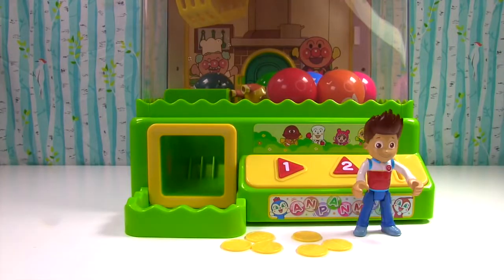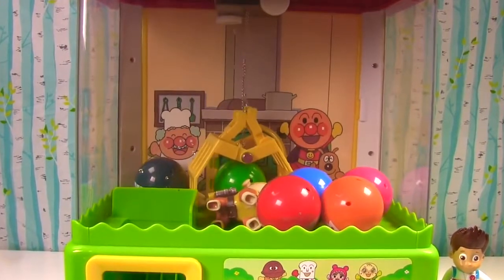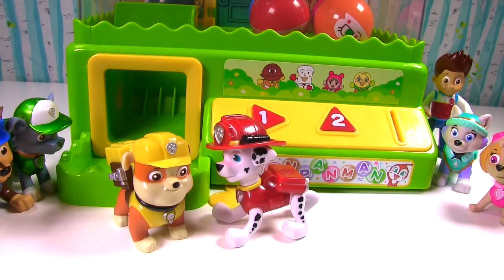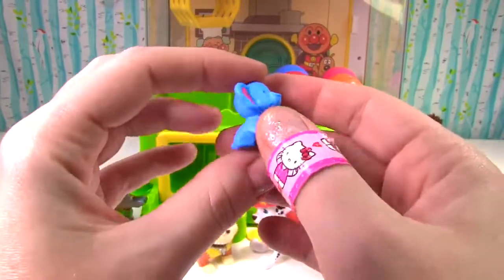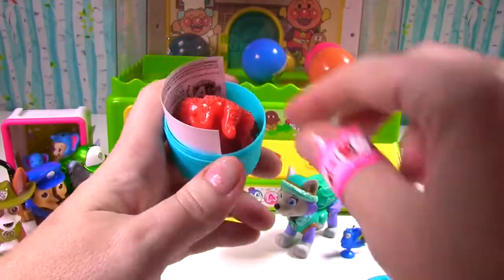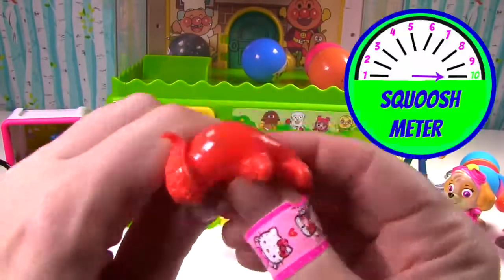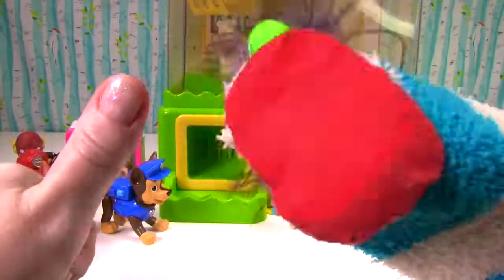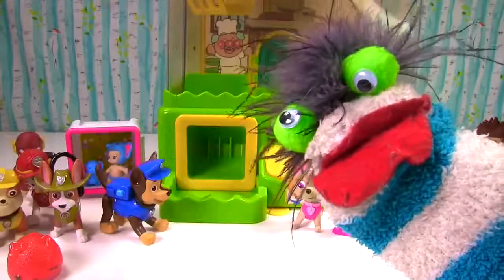PLUS Paw Patrol Play Anpanman Waku Claw Machine for Toys - Rubble is Trapped Inside | Fizzy Toy Sh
Paw Patrol Play Anmanpan Claw Machine for Toys - Rubble is Trapped Inside | Fizzy Toy Show

Watch as the Paw Patrol try to save Rubble and get toy surprises out of the new Anpanman WakuWaku claw machine!